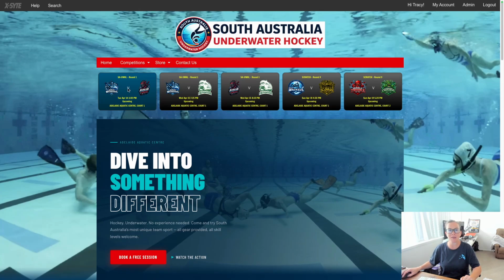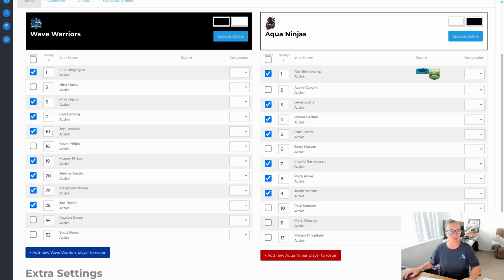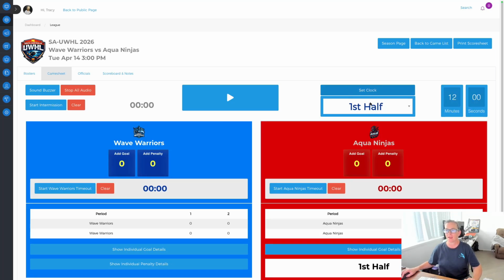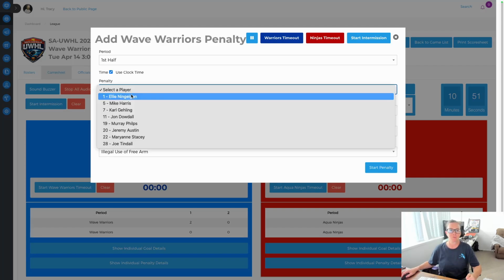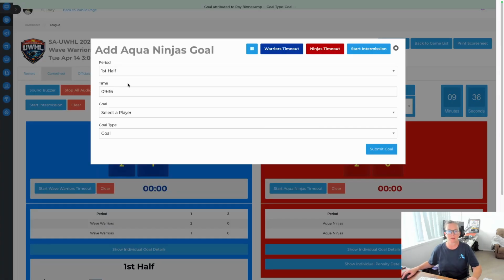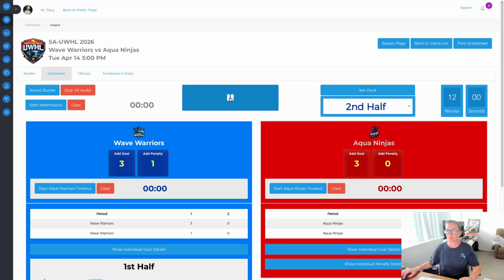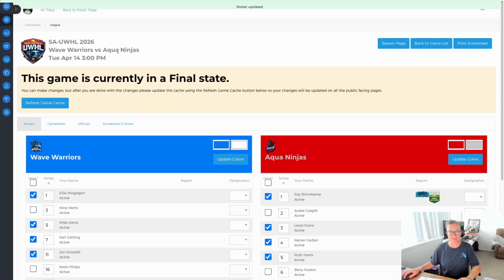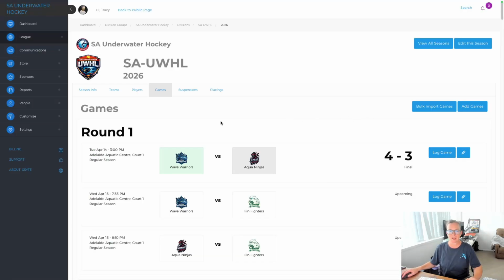How to score an underwater hockey game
[description here]

🎥 Watch this next: [Insert related video link here]